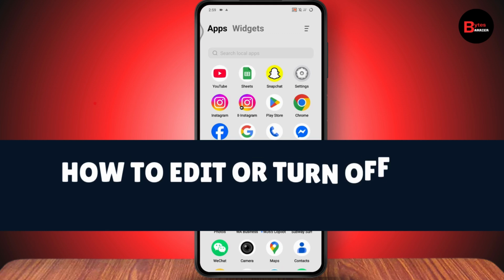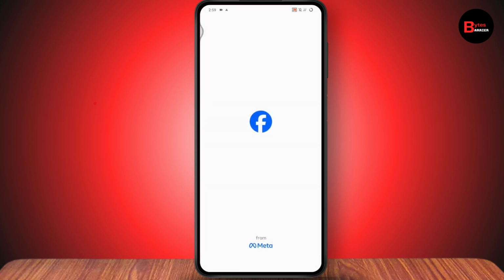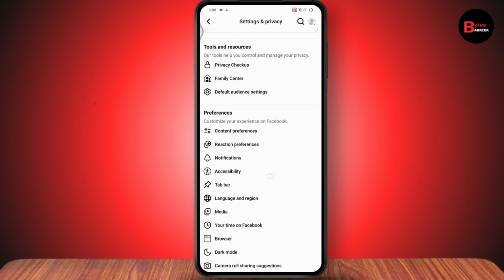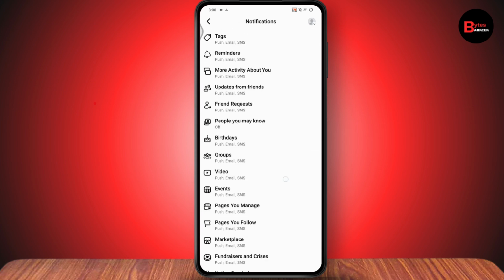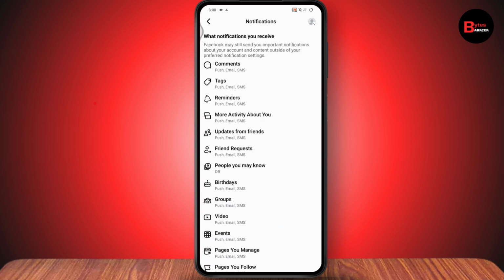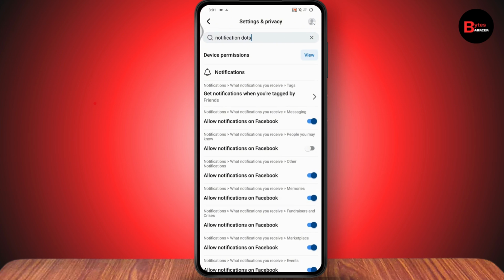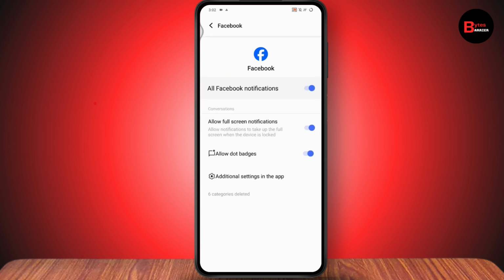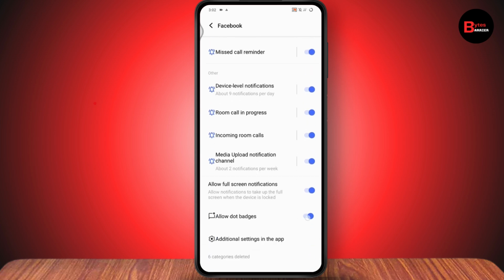How To Edit Or Turn Off Red Notifications Dots On Facebook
how to edit red notifications dots on facebook
how to turn off red notifications dots on facebook
how can i edit or turn off red notifications dots on facebook
how do you edit or turn off red notifications on facebook

Annoyed by those red notification dots on Facebook? In this tutorial, we’ll show you how to edit or turn them off completely. You’ll learn how to navigate through Facebook settings, manage notification preferences, and even disable dot badges from your phone’s app settings. Whether you use Android or iOS, we’ve got all the simple steps to remove those red dots and clean up your Facebook experience.

0:00 - Introduction
0:12 - Open Facebook and Navigate to Settings
0:24 - Go to Notifications and Look for Notification Dots Option
0:36 - Turn Off Dot Badges via App Settings
0:48 - Use App Info - Notifications - Allow Dot Badges
0:58 - Final Tip and Wrap-Up